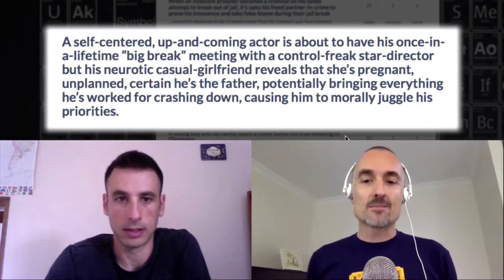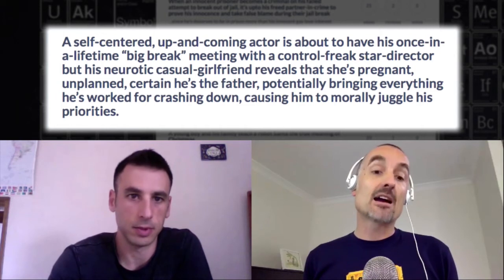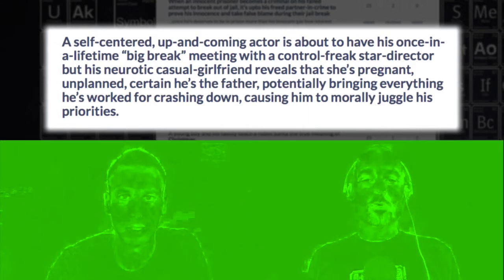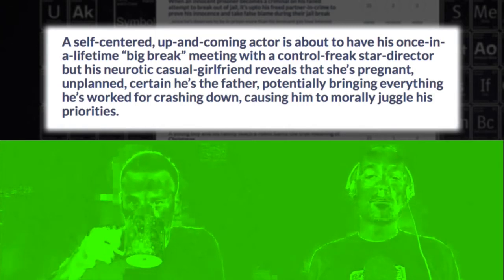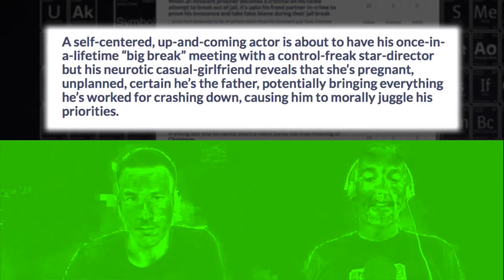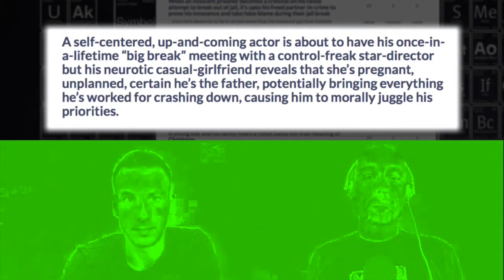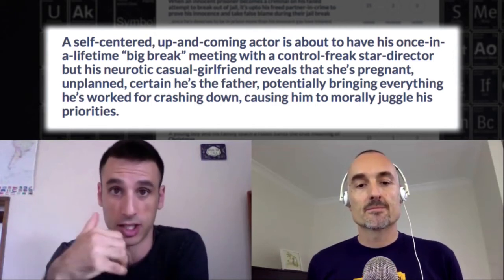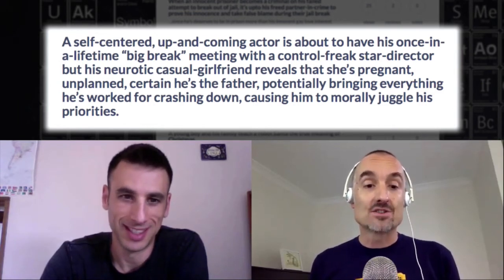How To Compress Time In A Scene? My Answer May Surprise You...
First I'll be answering a question from Andrew, posted in The Story Department

Next, I am joined by Nir Shelter to review some of the loglines you sent in, that didn't make it into the Logline It anniversary livestream in the first weekend of April.

CONTENT
01:15 - Creating a jump in time in your script
05:05 - Logline: "A self-centered up-and-coming actor is about to have his once-in-a-lifetime "big break" meeting..."
12:55 - Logline: "In his case vs the state, when a broke criminal lawyer realises he's infact defending..."

Was the information in this video in any way helpful or useful to you?

While you're at it, please also let us know what other questions you would like me to answer, or what topics you'd like me to cover.

Karel

JOIN MY FRIENDS LIST

LINKS

Thank you to Steven Miao for the intro video, Mukul Kandara for ongoing support in getting these videos made, and to Baxter for his honest feedback